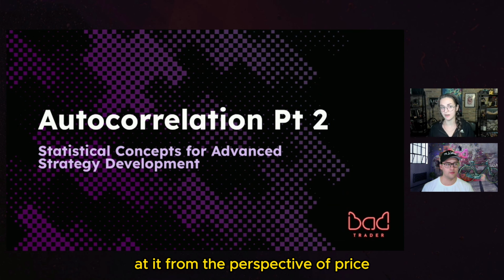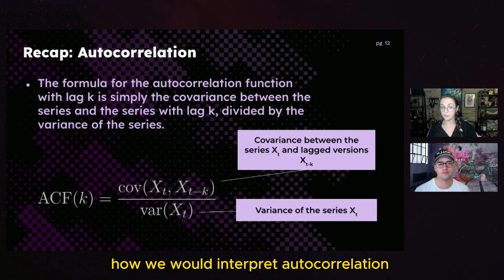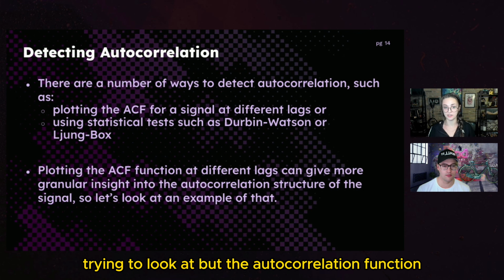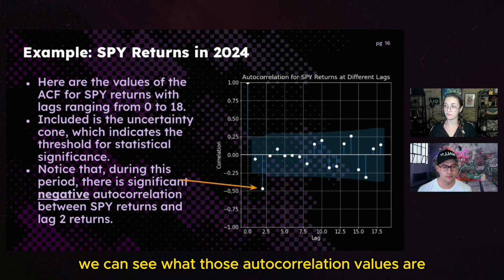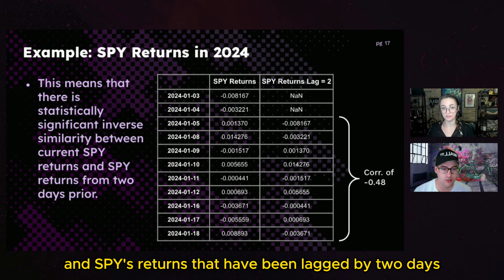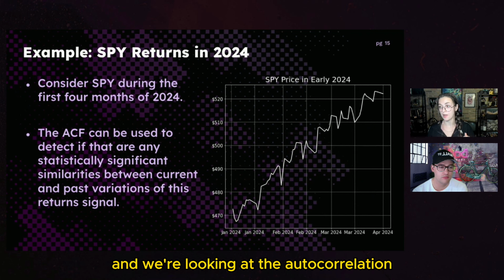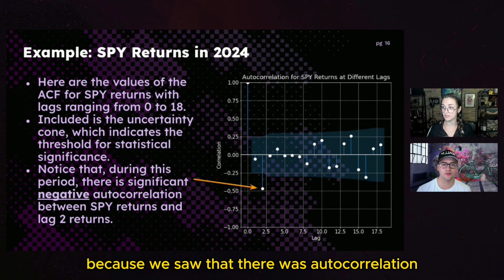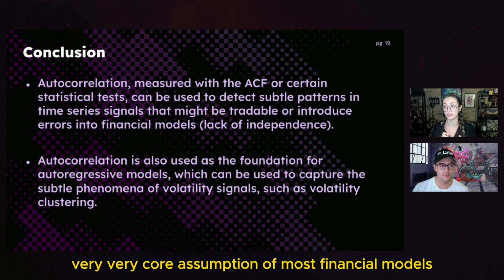Advanced Trading Strategies Pt. 2 | Applying Autocorrelation in Trading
📈 Last week, Julia talked about autocorrelation, which shows how much an asset's movements are similar to its past movements. On this video, Julia goes deeper into how we can spot autocorrelation using real returns data, comparing SPY and QQQ.

📊 Autocorrelation Pt. 2: Julia will explain how to measure autocorrelation with simple tools like the Autocorrelation Function (ACF) and other tests. These can help us find patterns in market data that might be useful for trading or could cause issues in financial models.

ℹ️ Why it matters - understanding autocorrelation helps traders:
* Find real trends: Spot patterns that can guide future trades.
* Improve strategies: Learn how autocorrelation is key for models that capture complex market behaviors like volatility clustering.
* See it in action: Julia shows how this works with actual SPY and QQQ data.

Easy to Apply: Julia breaks down how to detect autocorrelation so you are able to use it in the way you find it best suits your trading style.